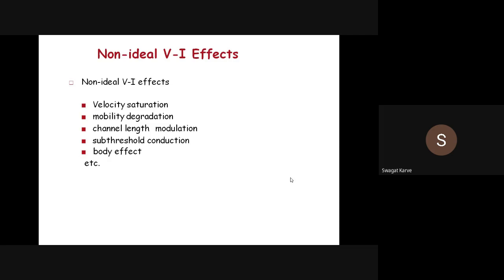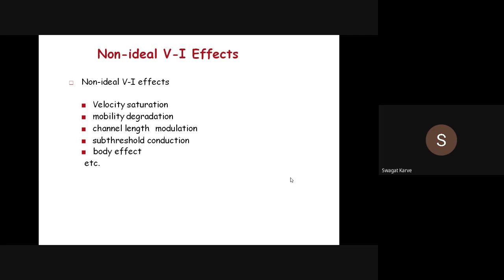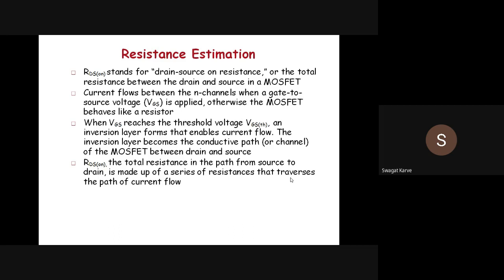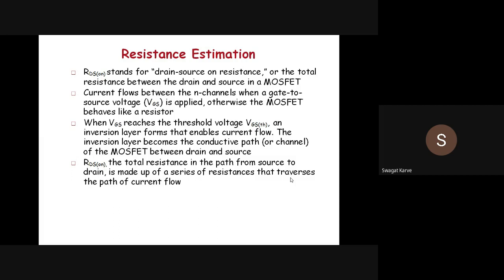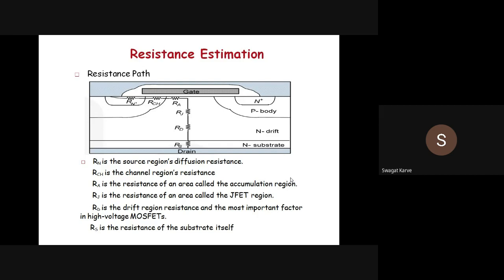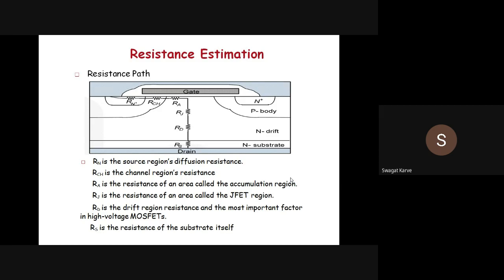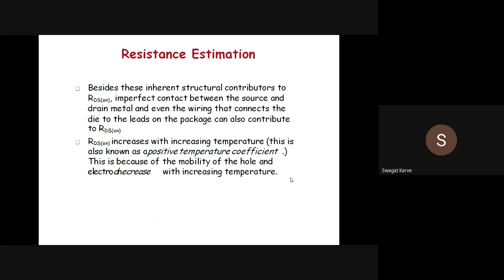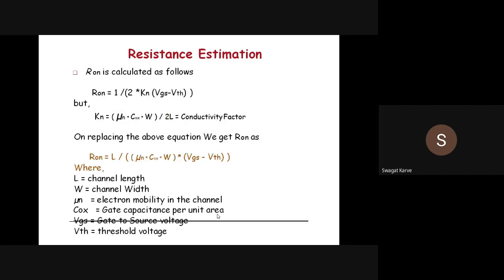Unit No 4 Lect No 4 VLSI Design